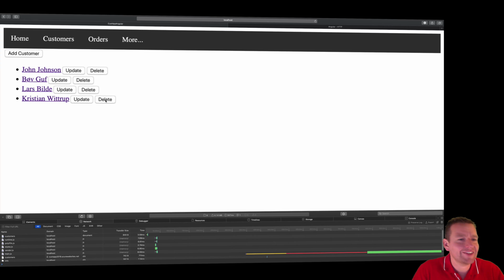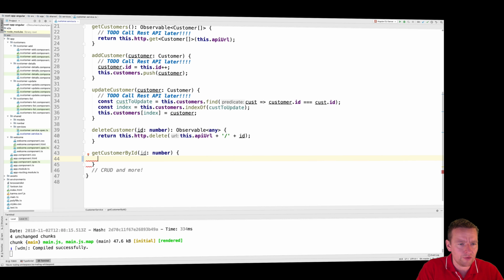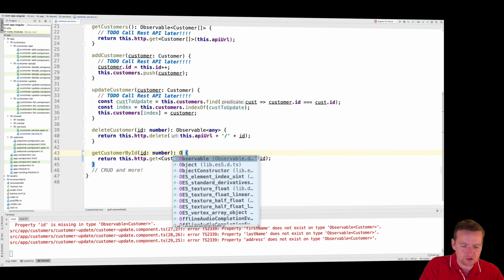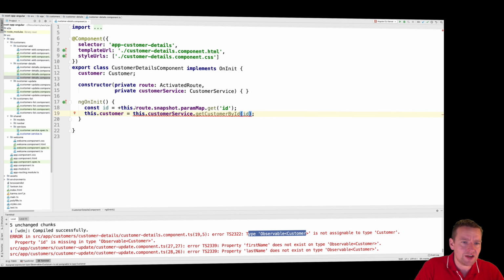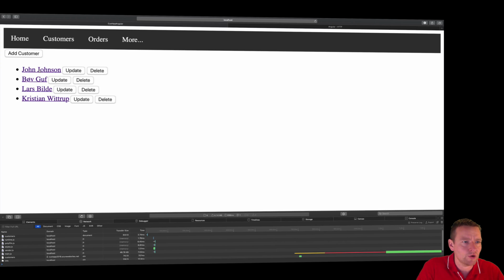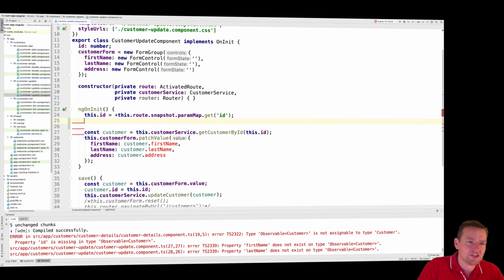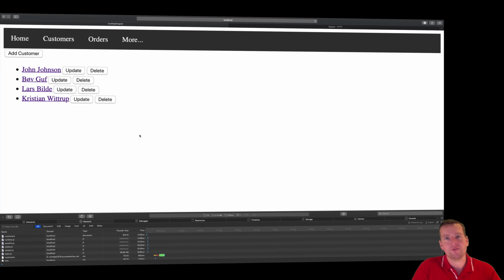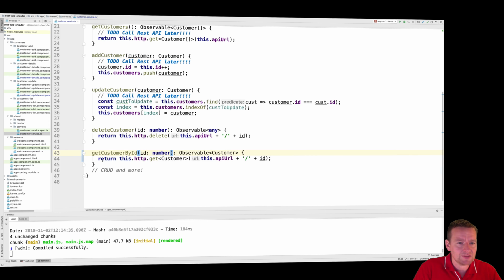Angular7+ using REST API 2018 | S5P34 | REST call to getCustomerById